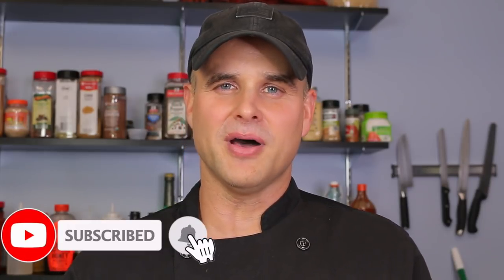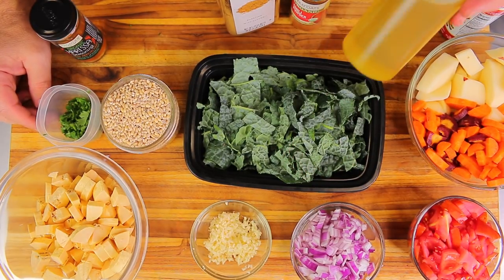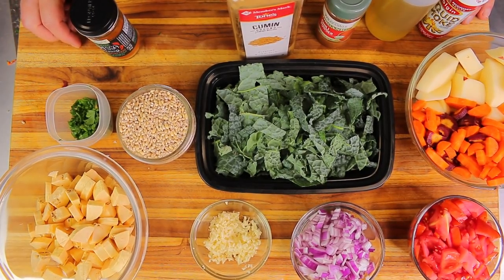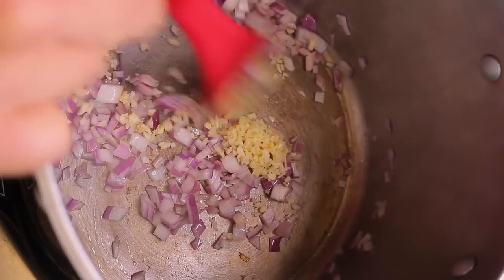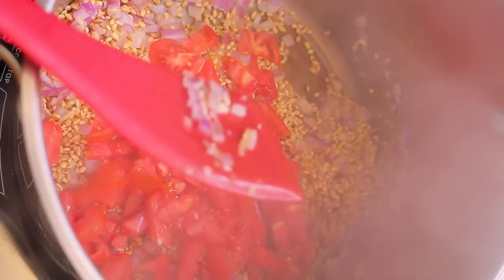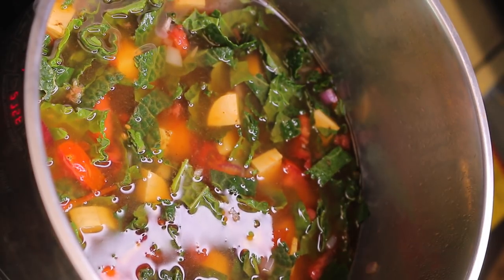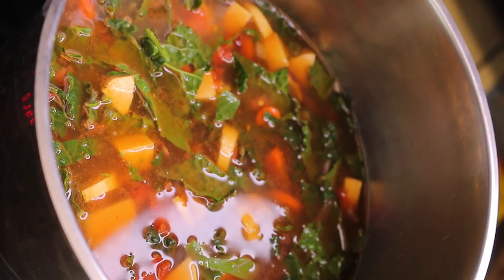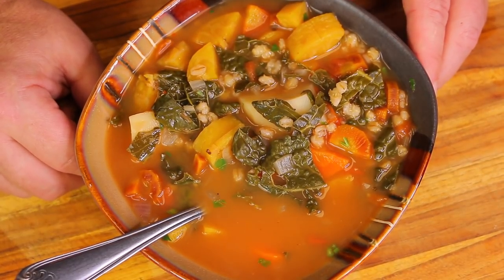Vegan Barley Soup - Healthy Recipe Channel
This Barley Vegetable Soup recipe was so hearty and delicious, that it had absolutely no need for any meat products. If you are doing a plant based vegan diet and want to see what I eat in a day. You can see the Vegan section of the Channel and there is a recipe daily for the past 2 months or so of what I have been eating for all these days to lose over 45 lbs and correct my high blood pressure problem.